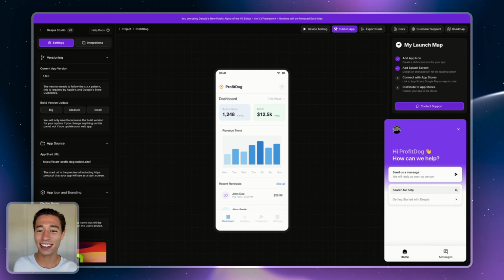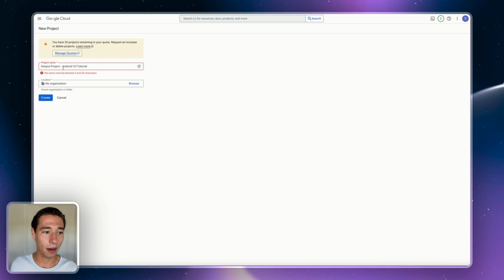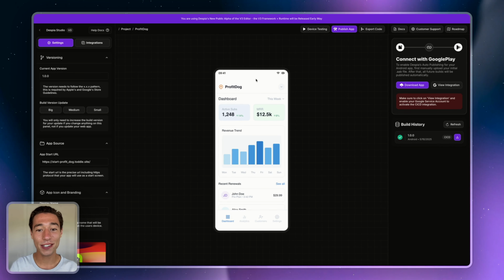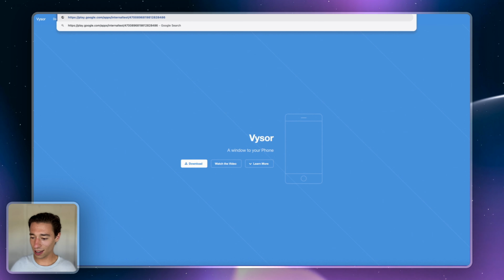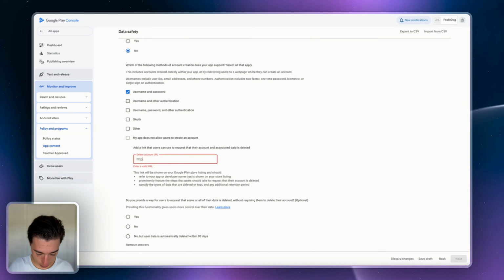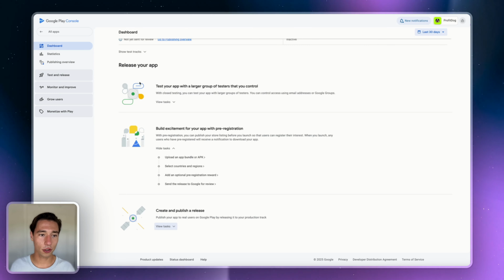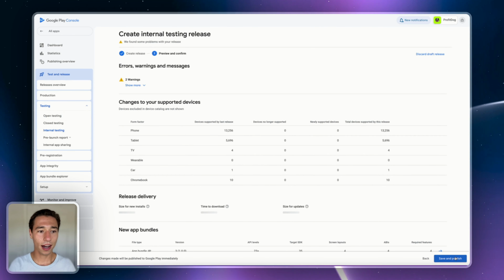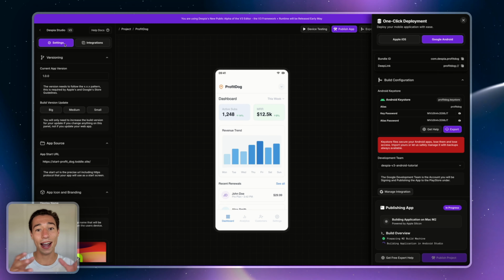How to Publish your Android App to the Google PlayStore using Despia (V3)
📲🚀 Ship your Web App as a Truly Native Mobile App using Despia